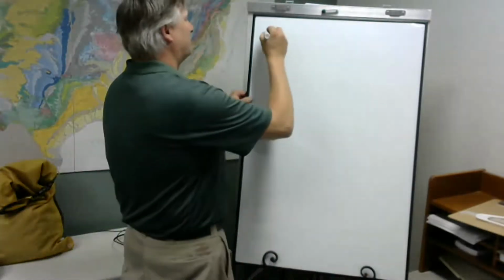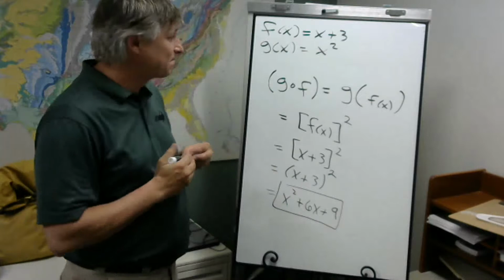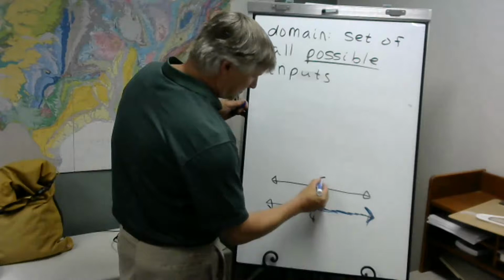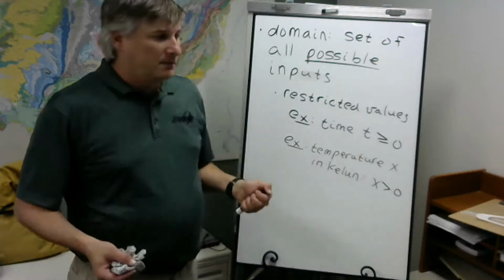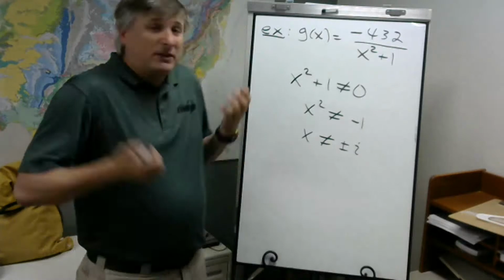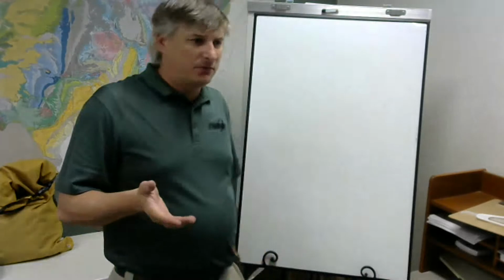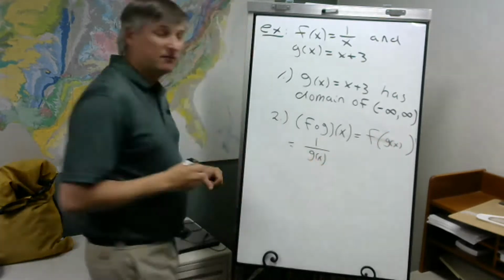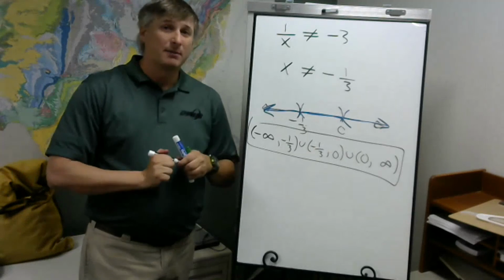College Algebra Lecture, Section 2.6: 9/20/21